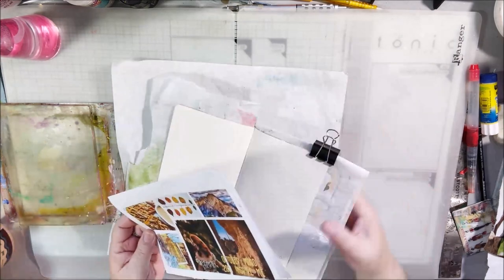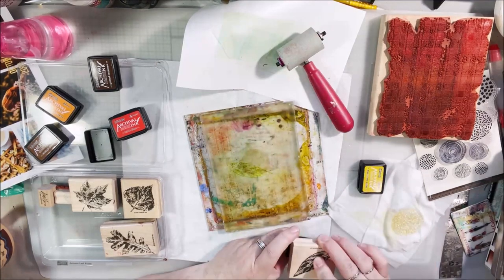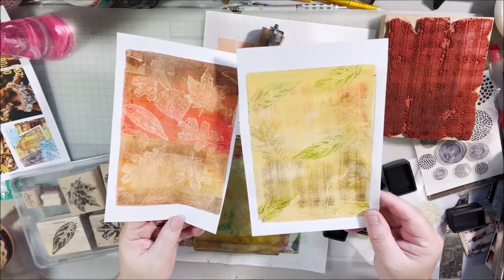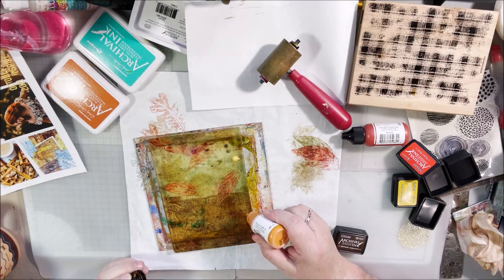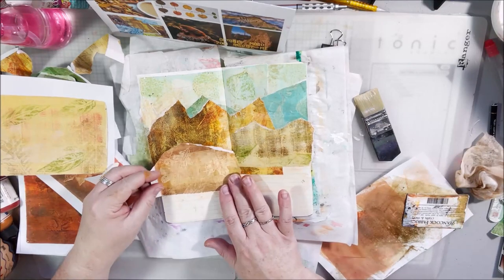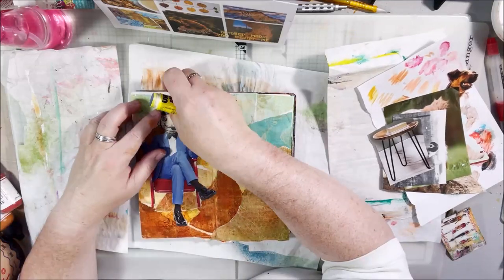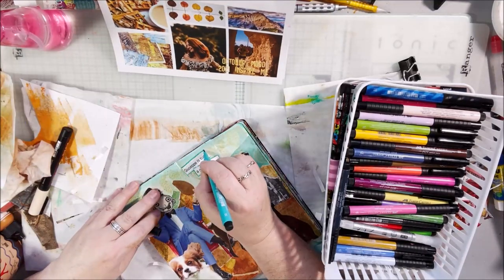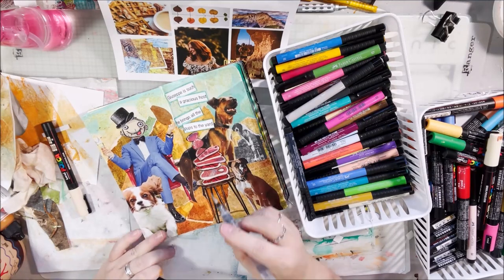Gel Print with Ink and Stamps Art Journal Page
For day 21 ajospeculiarpersona daily art journaling challenge. I started out gel printing with some archival ink and leaf stamps. Then collaged those for my background mountains. Then I added 'Guiseppe Gracious' and his pups.

Archival mini ink pads with tin